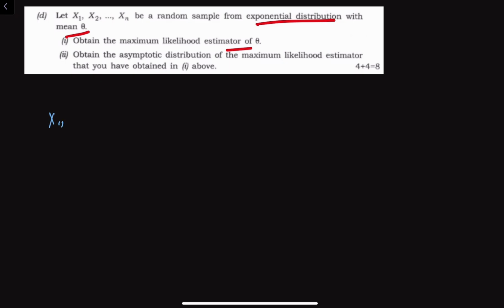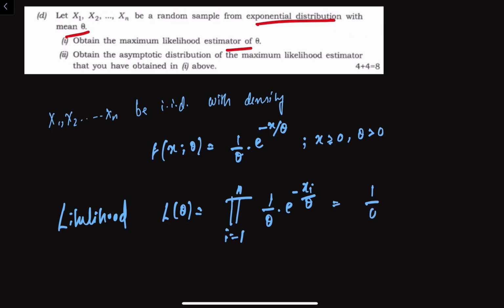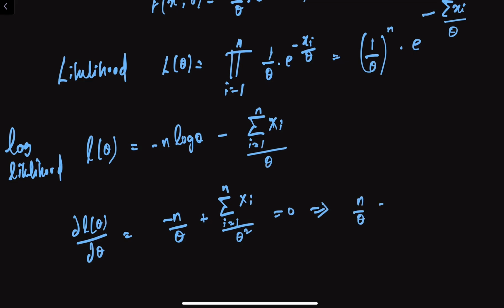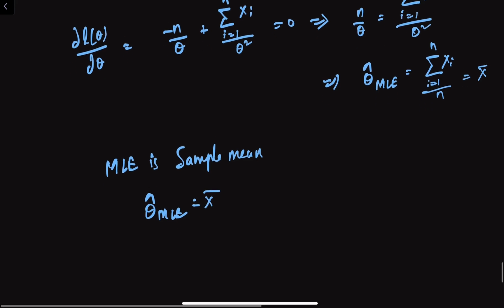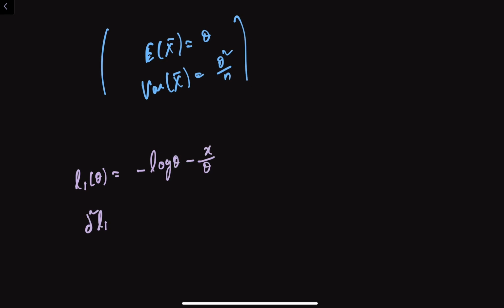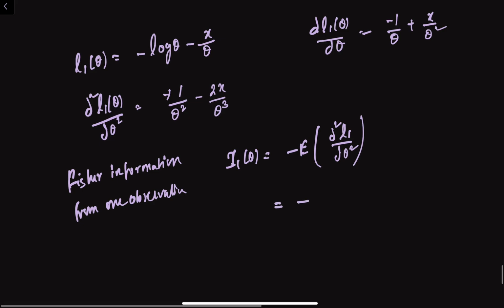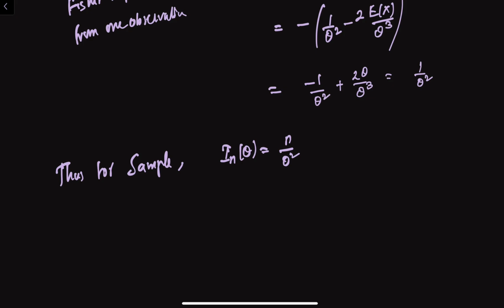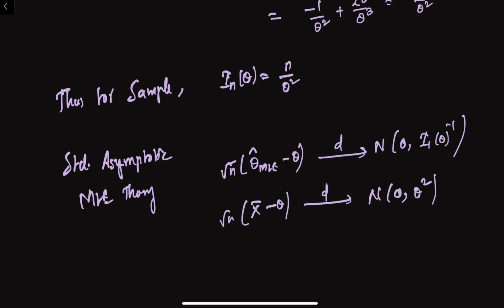MLE & Asymptotic Distribution for Exponential(θ) | UPSC IFoS 2025 Statistics Paper 1 | Problem-1(d)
In this video, we solve the **fourth part of Question 1** from the **UPSC Indian Forest Service 2025 Statistics Optional Paper 1**. For an i.i.d. sample from an **Exponential distribution with mean θ**, we:

- Derive the **Maximum Likelihood Estimator (MLE)** of θ, which is the **sample mean \(\bar{X}\)**.
- Show that the MLE is **unbiased** with variance \(\frac{\theta^2}{n}\).
- Obtain the **asymptotic distribution** of the MLE using **Fisher Information** and **asymptotic MLE theory**:
\sqrt{n}(\hat{\theta}_{MLE} - \theta) \xrightarrow{d} N(0, \theta^2)
which implies
\hat{\theta}_{MLE} \sim \text{approximately } N\left(\theta, \frac{\theta^2}{n}\right) \text{ for large } n.

This video is essential for mastering **MLE derivation** and understanding **asymptotic properties** in UPSC Statistics preparation!